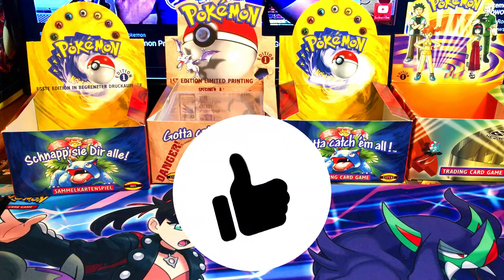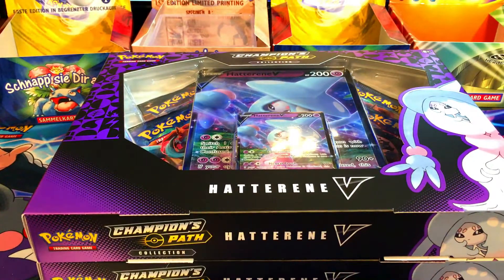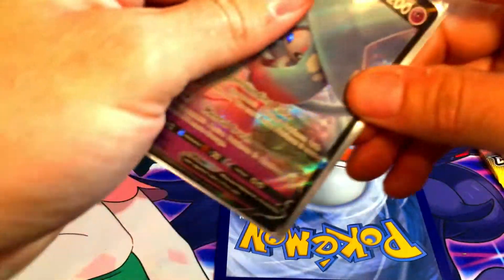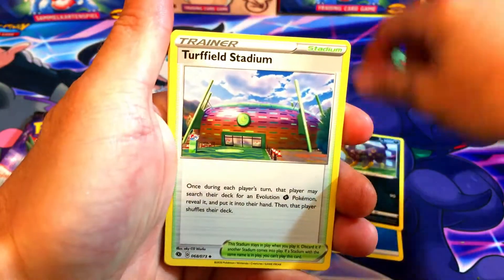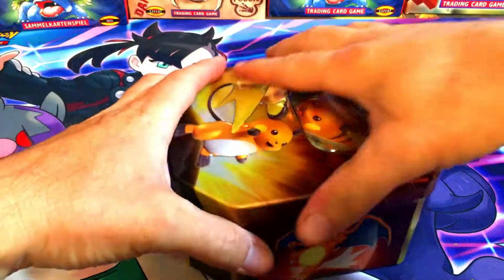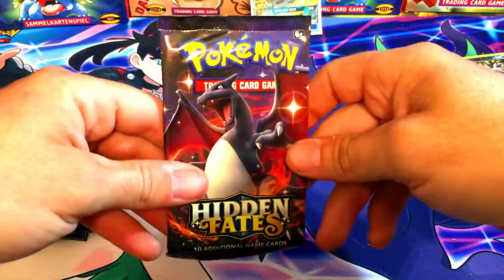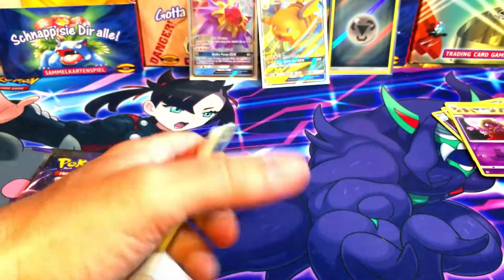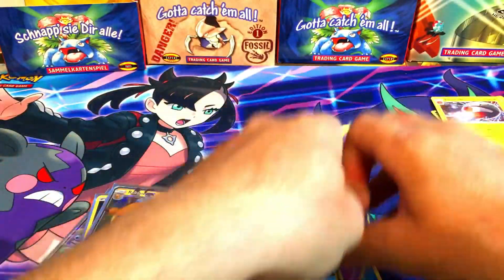HIDDEN FATES A FROSTY OPENING!!!!!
PLEASE DONT FORGET TO CHECK OUT SUNDAYS GIVEAWAY VIDEOS!!! TODAYS VIDEO!